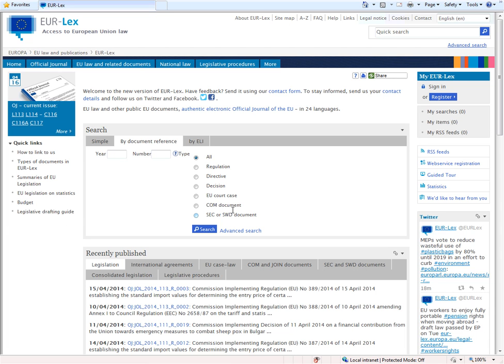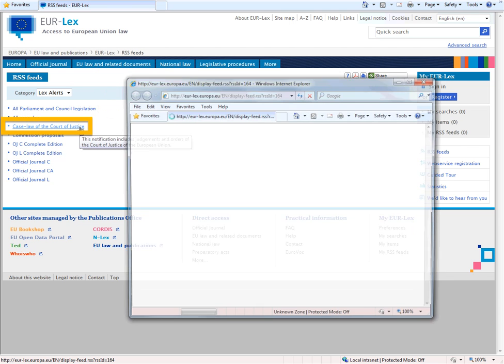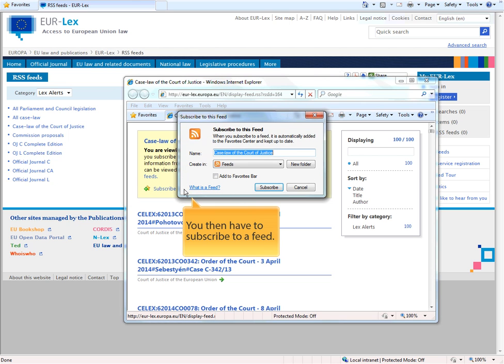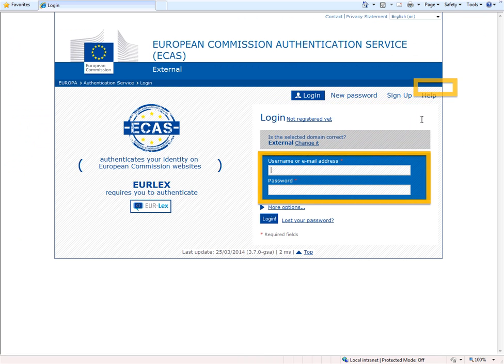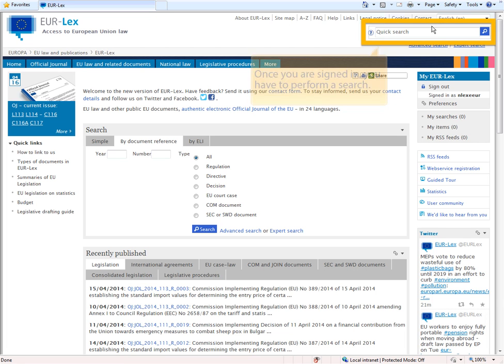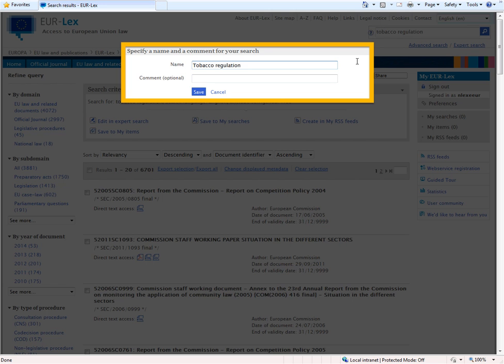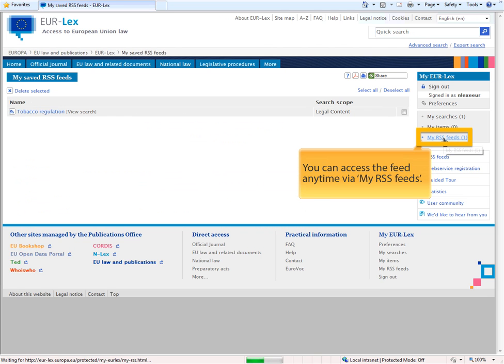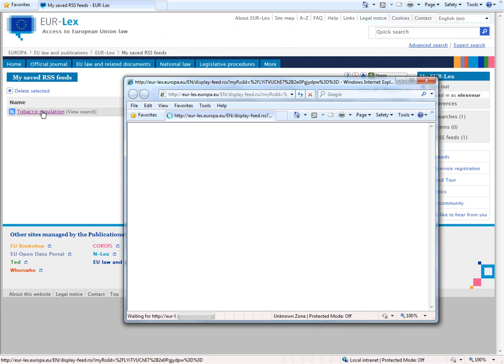Setting up RSS feeds on EUR-Lex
Get help with RSS feeds on EUR-Lex through this short tutorial.